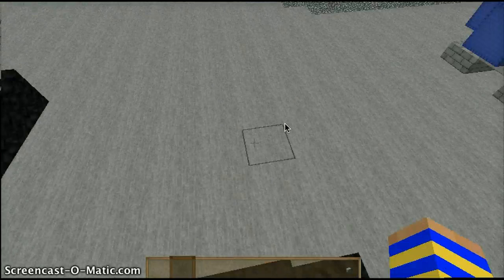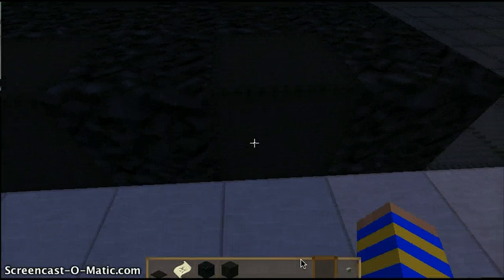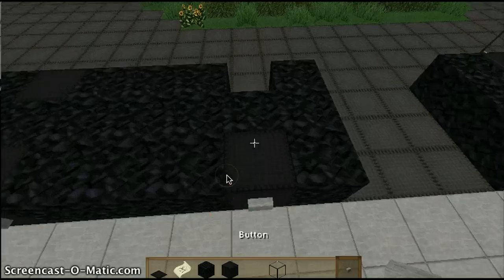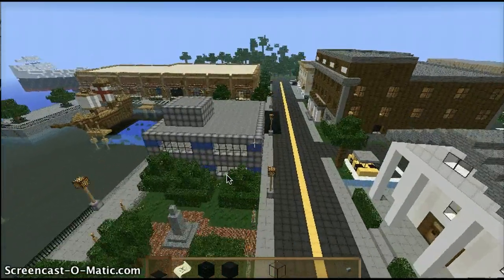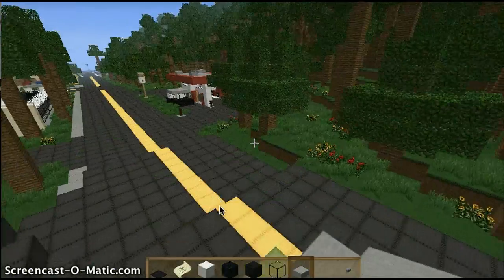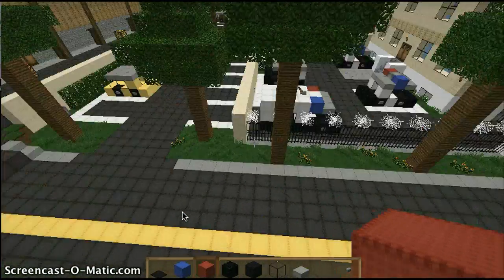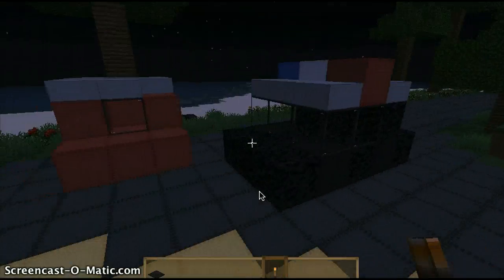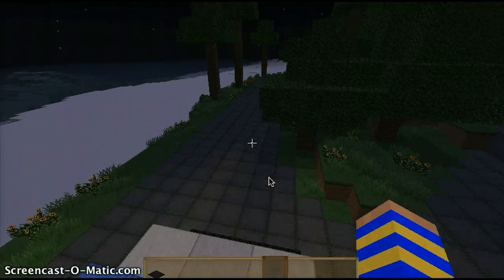how to make a limo minecraft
i make limo